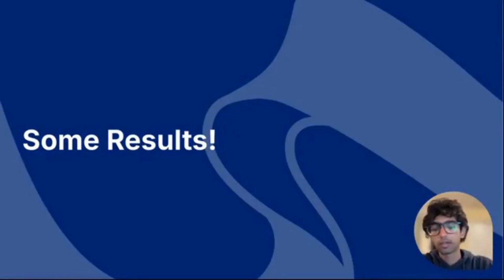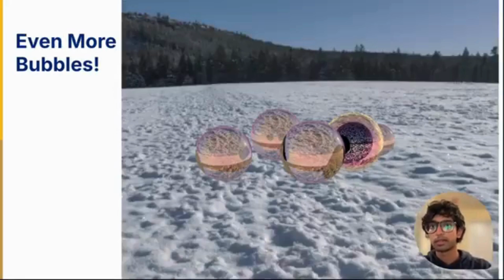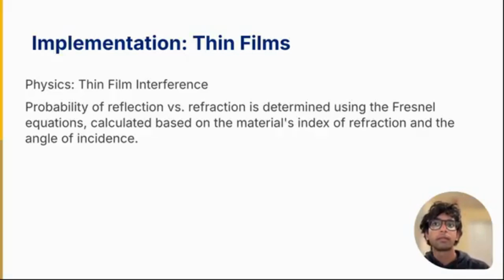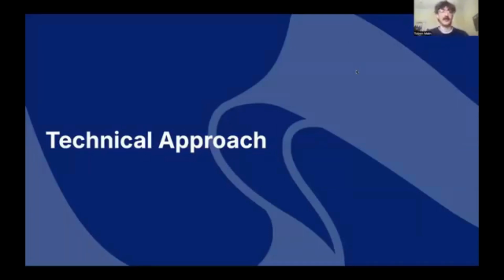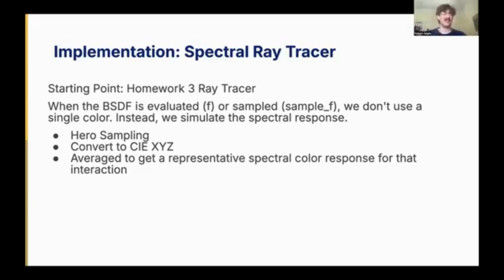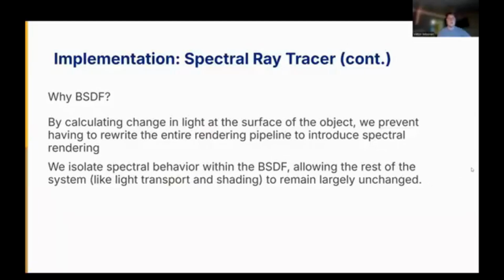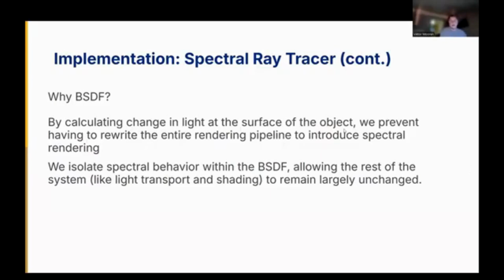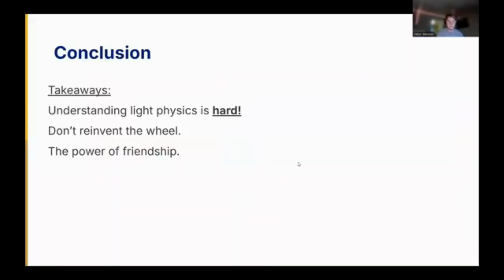CS184 Final Project